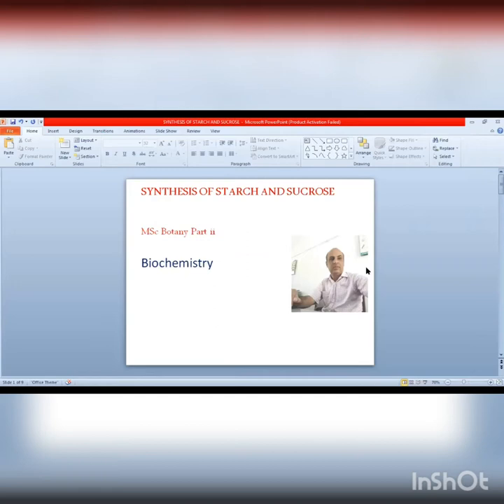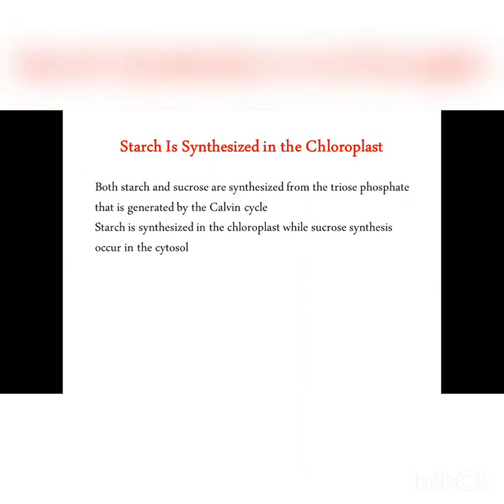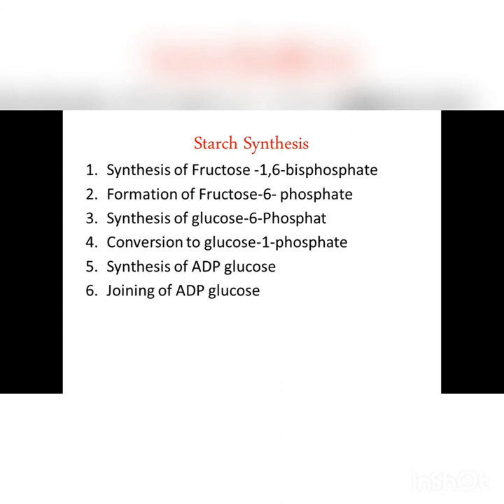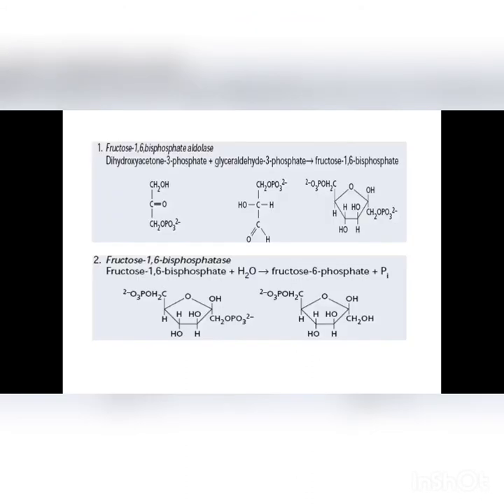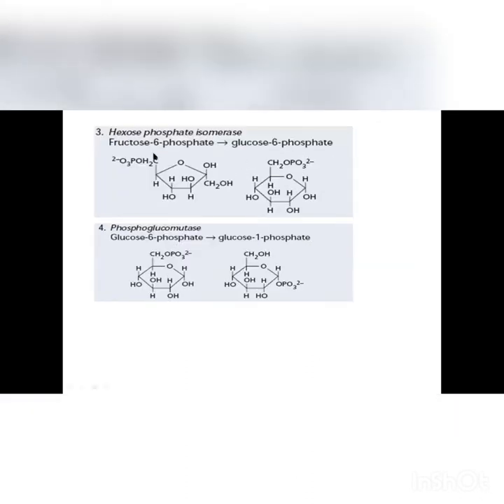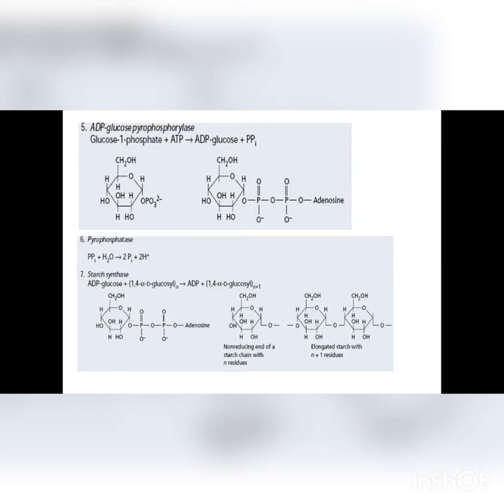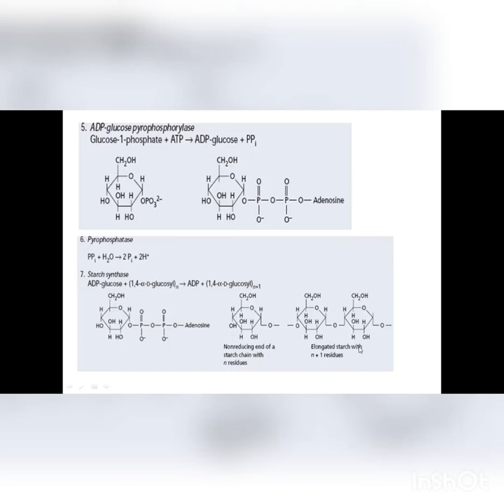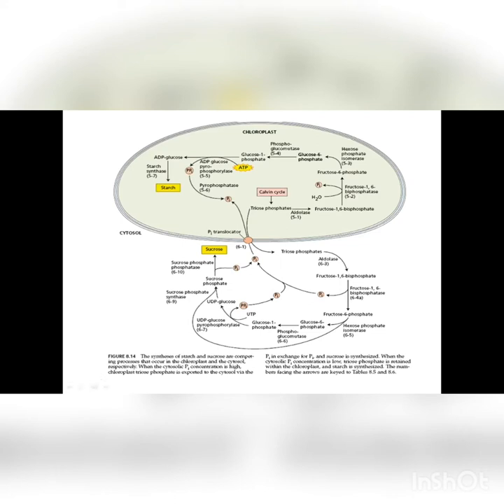Synthesis of Starch and Sucrose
MSc Botany
Biochemistry